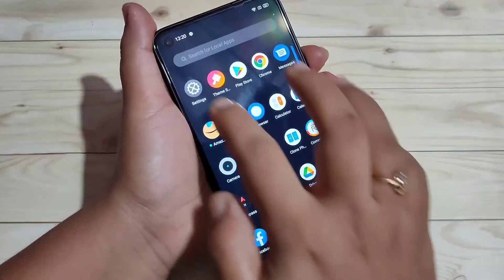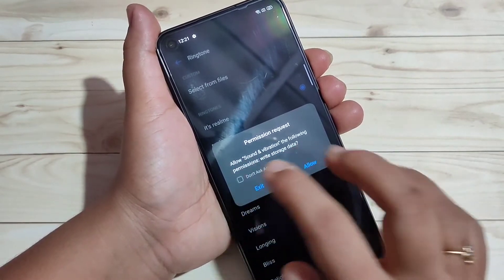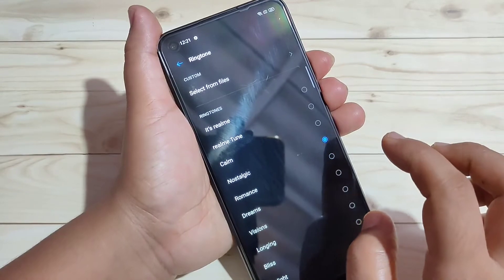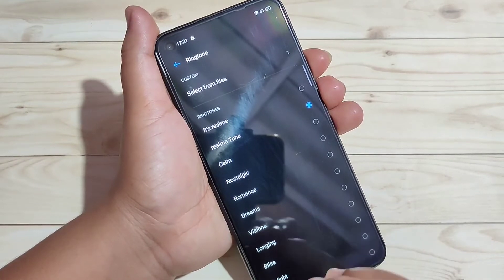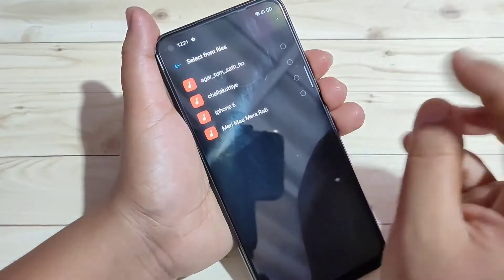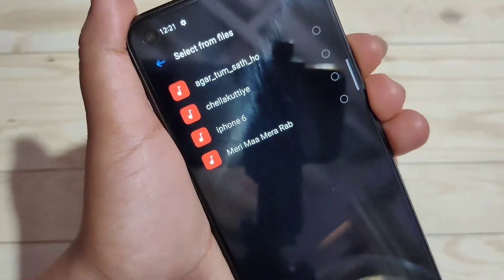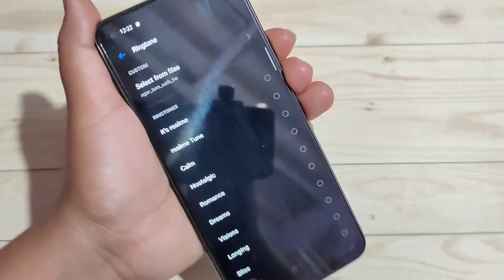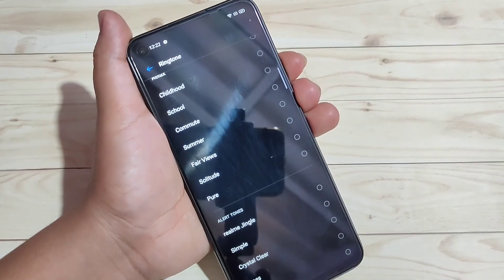How To Change/Custom Ringtone in realme 8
Hi friends this video shows you that " How to change/Custom ringtone in Realme 8